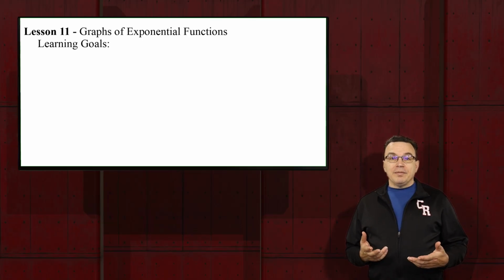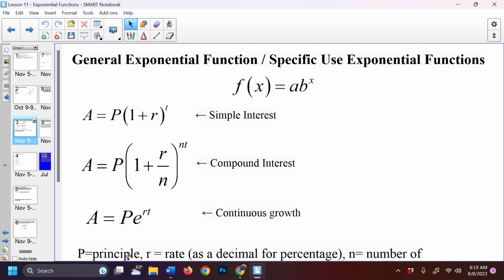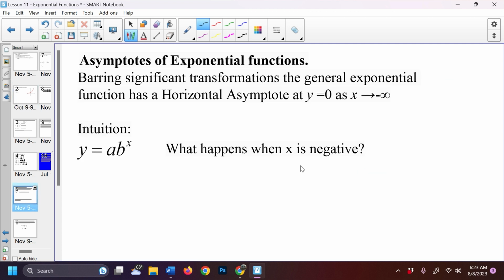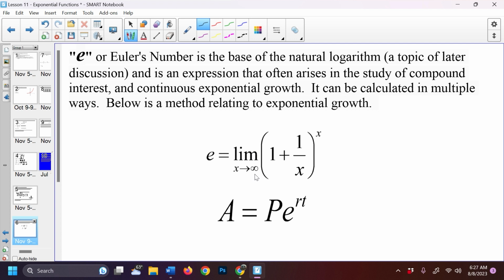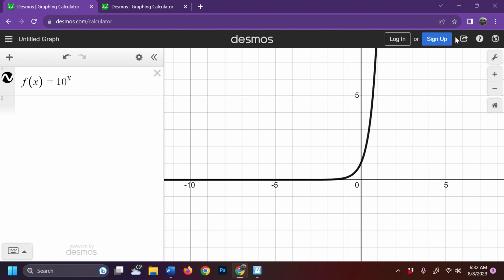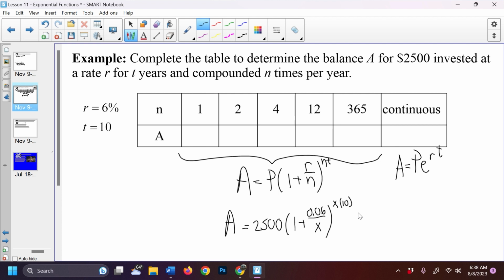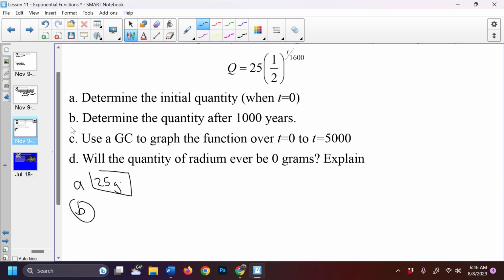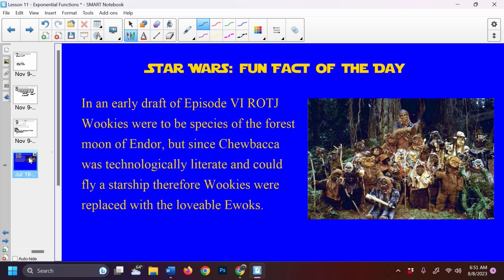150 Lesson 11 Final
This is the video presentation for Math 150 Lesson 11 on Exponential Functions.